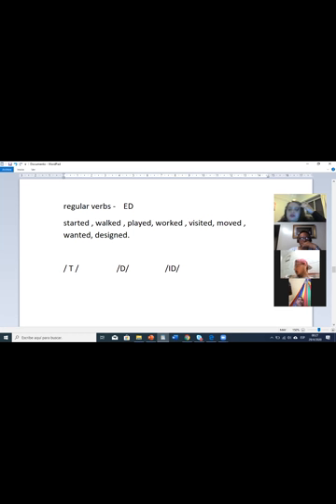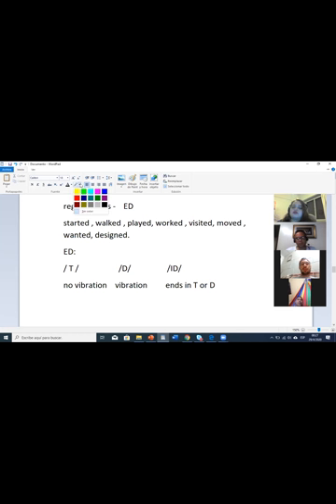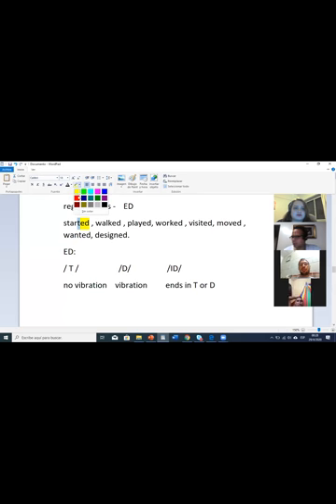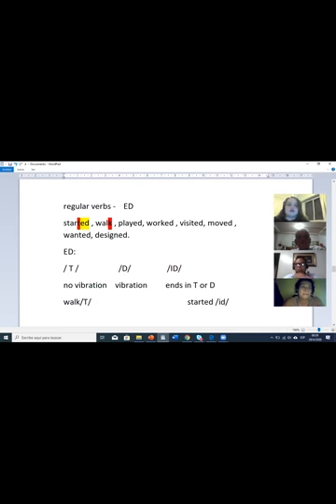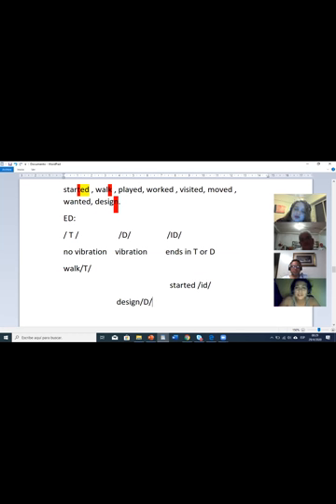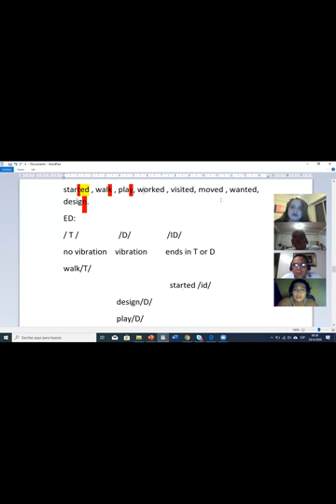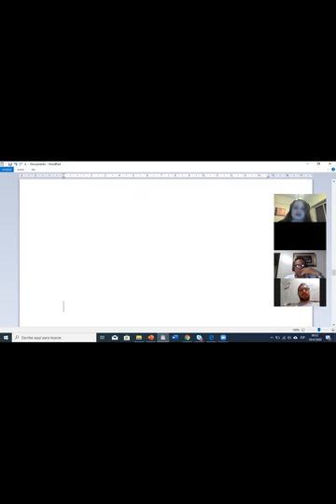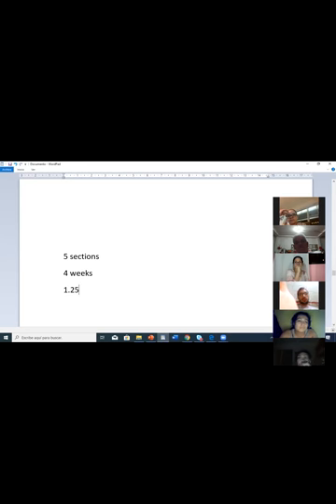Ingles Corporativo- ed